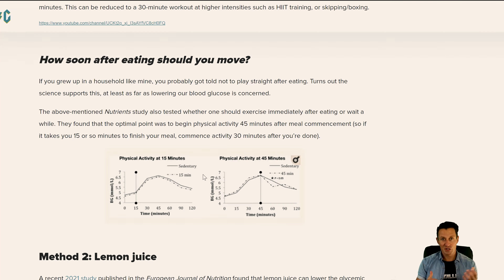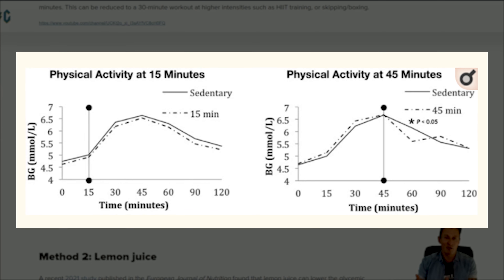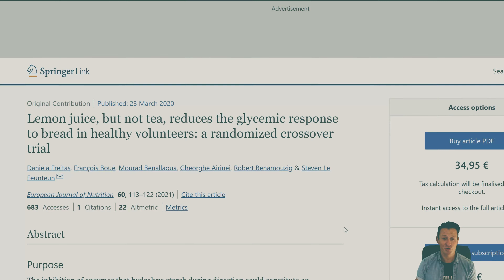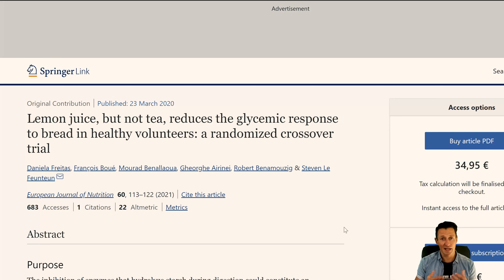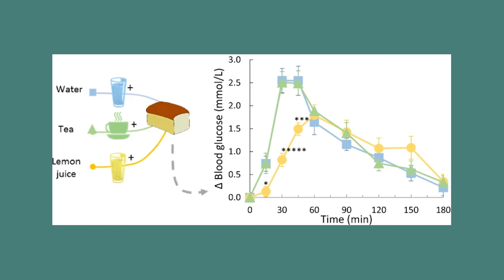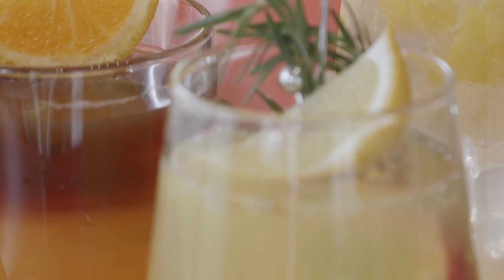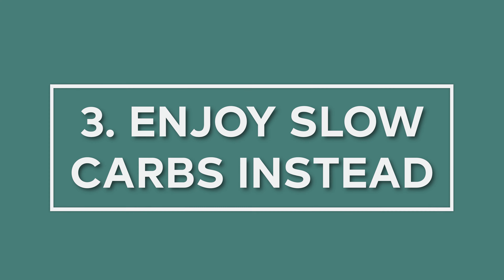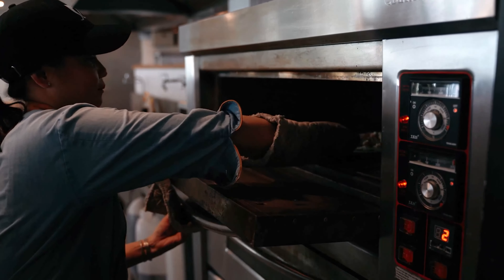4 Ways to Eat Carbs Without Crashing Afterwards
You’ve been there before.

You head out for lunch and against your better judgment, you order the burger with a side of fries, or the big bowl of pasta, or the pizza. You feel great in the moment, but it doesn’t take long for the food coma and lethargy to set in.

You get back to your desk, and quickly resign yourself to an afternoon of ‘nothing done’.

Sure, your body is present, but your brain has checked out for the day.

In this video, I talk through how you can have your cake AND eat it too! ;)
TIMESTAMPS
00:00 Intro
00:44 Why Carbs Cause us to Crash
01:57 Physical Activity
4:00 Lemon Juice
5:03 Slow Carbs
6:20 Eat Less

The WorkFlow podcast is hosted by me, Steve Glaveski. I'm the founder of innovation accelerator, Collective Campus, the author of several books and numerous Harvard Business Review articles on all things productivity, effectiveness, and high-performance at work.

My mission is to help you unlock your potential to do more great work in far less time, whether you’re working as part of a team or flying solo, and to set you up for a richer life. You will learn how to level up your mindset, develop leadership skills in business and in your personal life.

I run workshops, webinars, give talks, and deliver coaching for teams of all sizes - from startup to large corporate, and have done so for the like of OzMinerals, OnRunning, Charter Hall, MetLife, Lufthansa, and numerous organizations around the world.